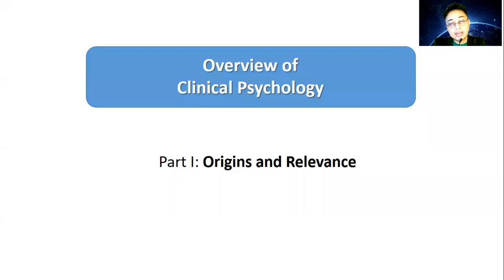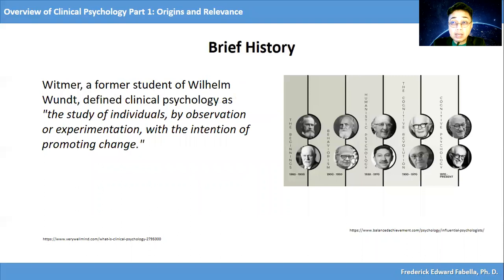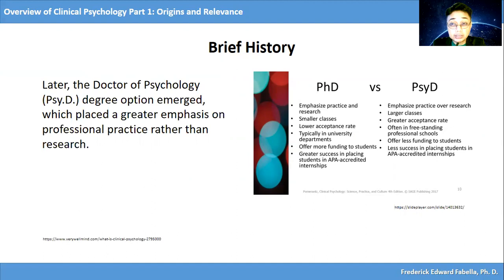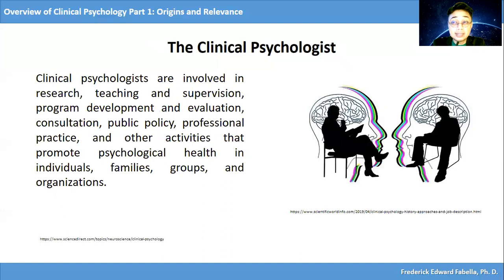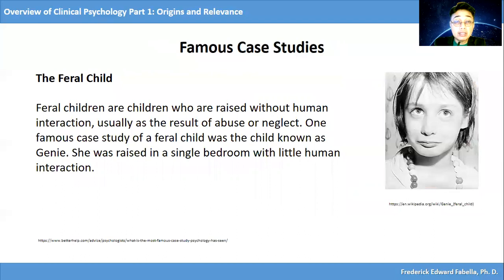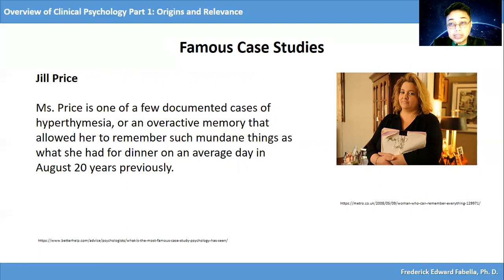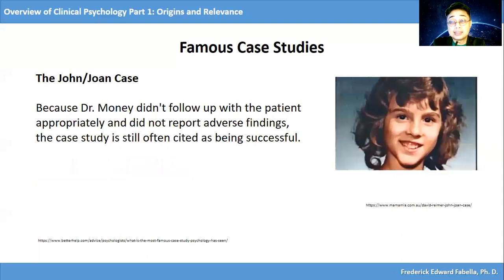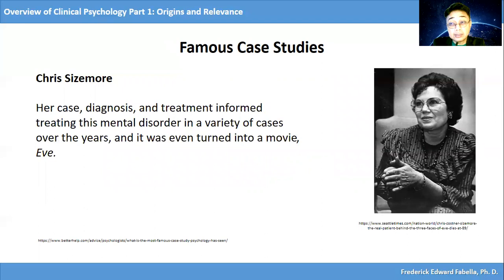Overview of Clinical Psychology Part 1: Origins and Relevance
An academic lecture entitled "Overview of Clinical Psychology Part 1: Origins and Relevance" by Frederick Edward Fabella, Ph. D.